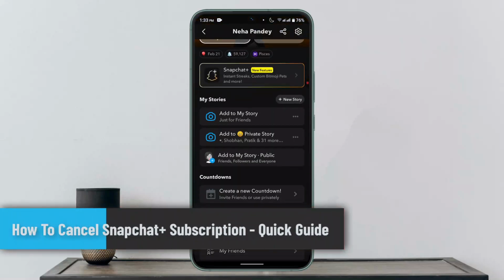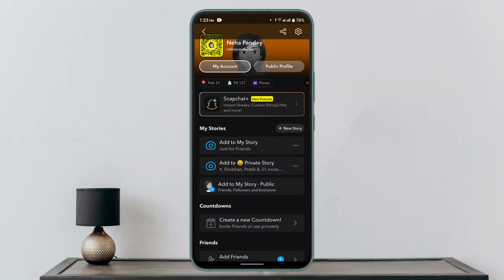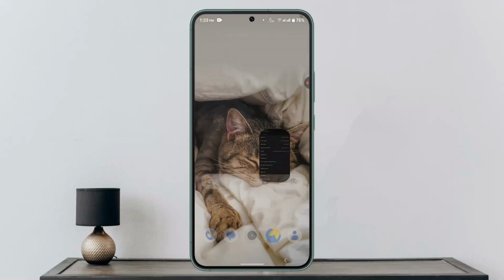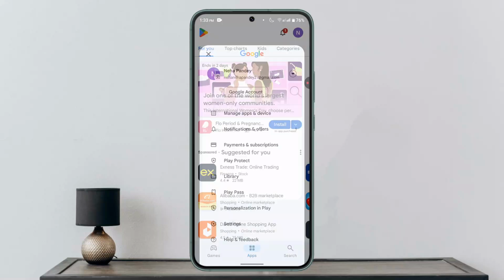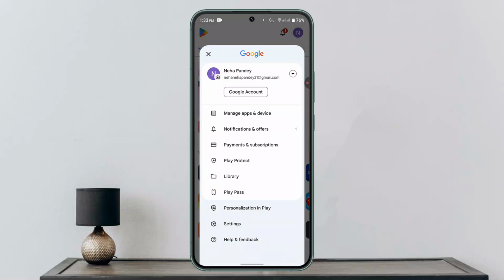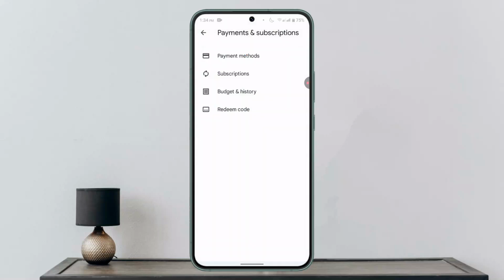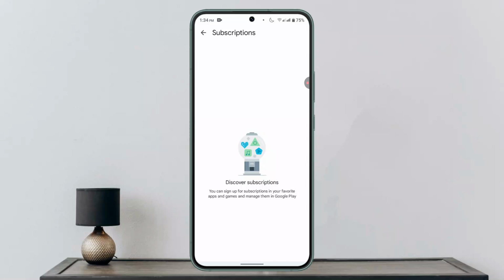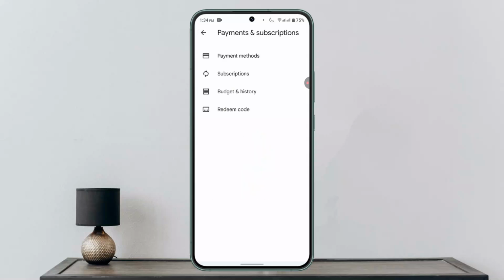How To Cancel Snapchat+ Subscription ! Quick Guide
If you want to cancel your Snapchat Plus subscription, this video will walk you through the process step by step. Snapchat Plus is a premium subscription service that offers exclusive features, but if you decide you no longer need it, you can easily cancel it through your device's app store settings.

Since Snapchat doesn’t allow you to cancel the subscription directly from the app or website, you must do it through the App Store (for iOS) or Google Play Store (for Android).

For iPhone users, open the App Store and tap on your profile icon at the top right. Select "Subscriptions" and find "Snapchat Plus" in the list. Tap on it and select "Cancel Subscription," then confirm your choice. Your subscription will remain active until the end of the current billing cycle.

For Android users, open the Google Play Store and tap your profile icon at the top right. Navigate to "Payments & Subscriptions" and select "Subscriptions." Locate "Snapchat Plus," tap on it, and choose "Cancel Subscription." Follow the on-screen instructions to confirm the cancellation.

Once canceled, you will no longer be charged for the subscription, but you will still have access to Snapchat Plus features until the current billing period ends. If you ever wish to resubscribe, you can do so by going back to Snapchat’s settings and signing up again.

Timestamps:
0:00 Introduction
0:07 Opening the App Store or Play Store
0:26 Navigating to subscription settings
0:45 Selecting and canceling Snapchat Plus
1:00 Confirmation and final steps
1:05 Conclusion